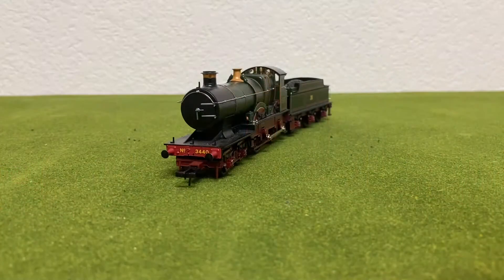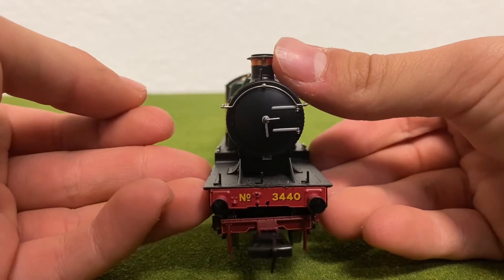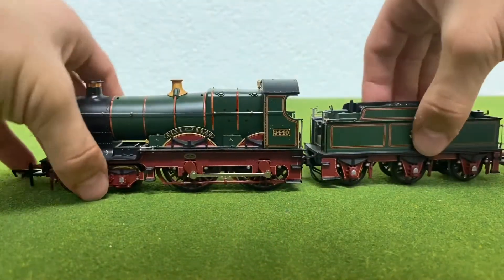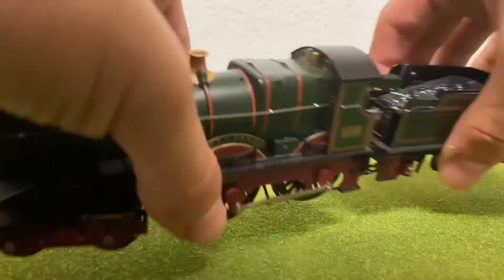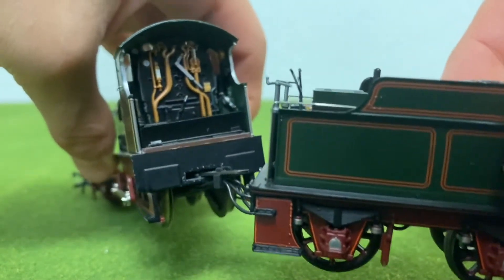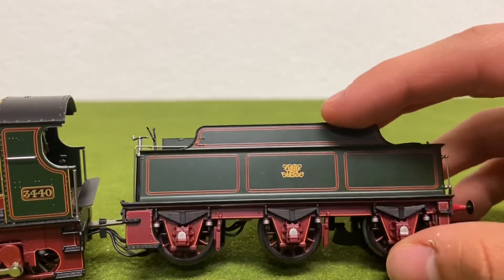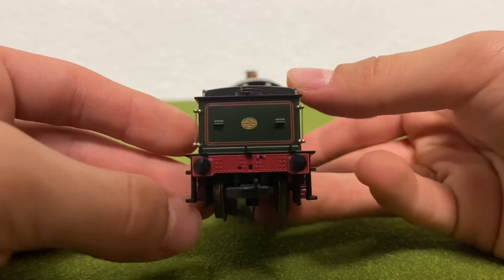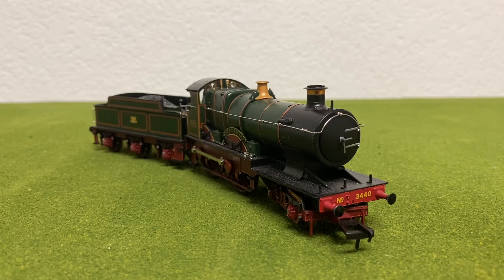(New) Bachmann Branchline City Of Truro Review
Music is from trouble on the tracks soundtrack and thomas railway Adventures soundtrack